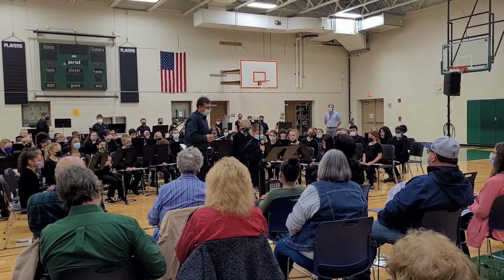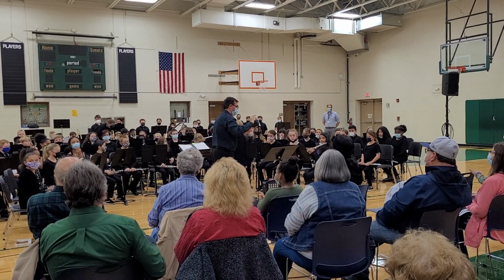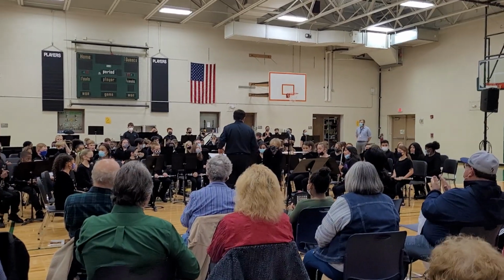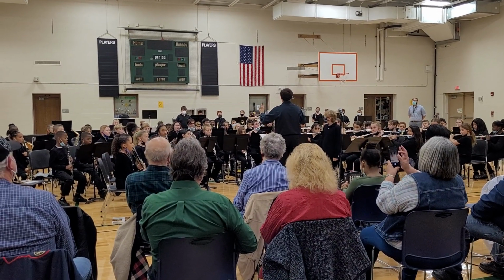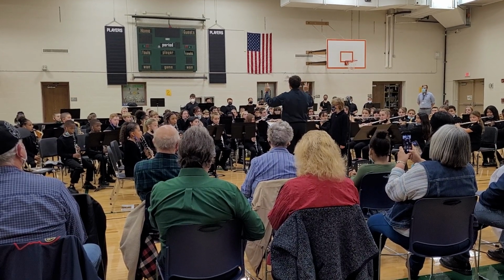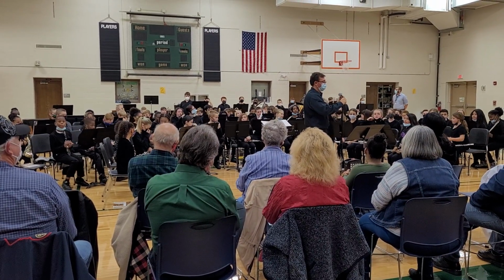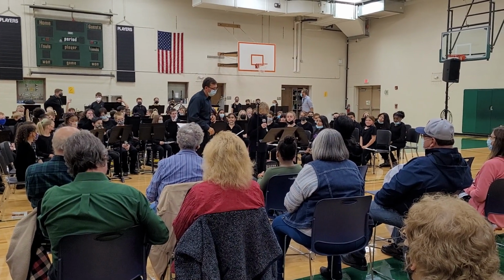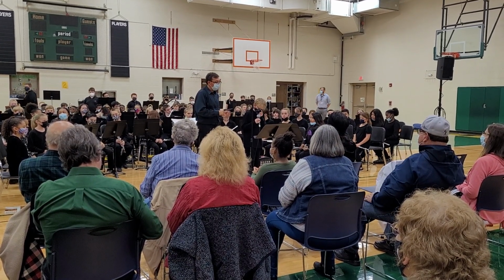Lombard 5th Grade Concert 10/28